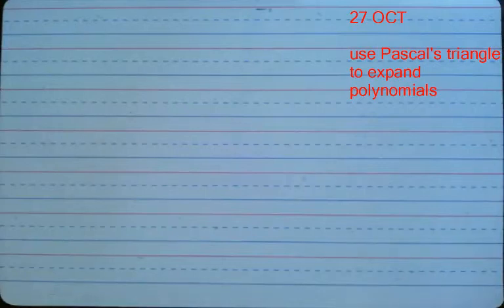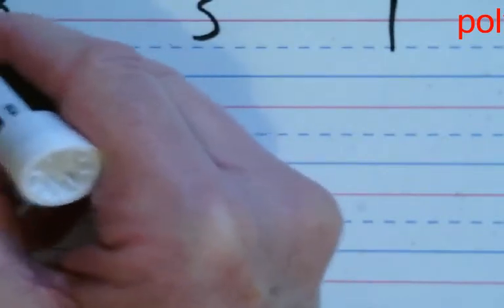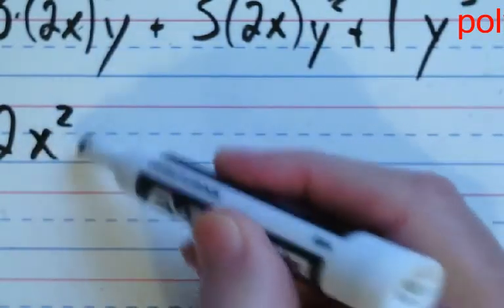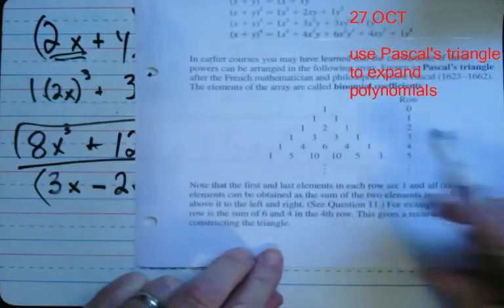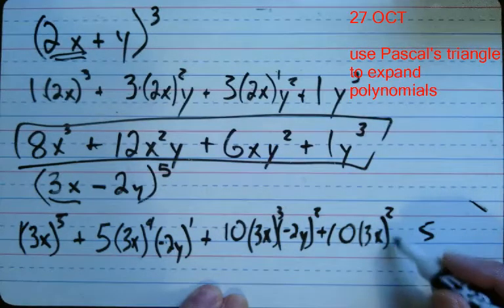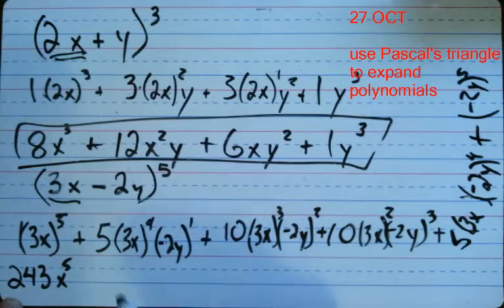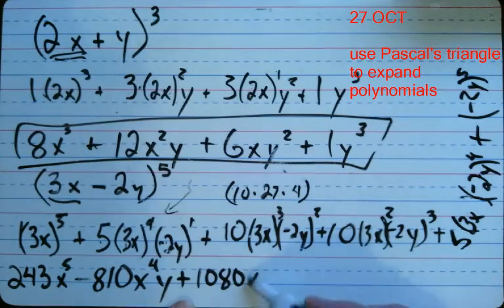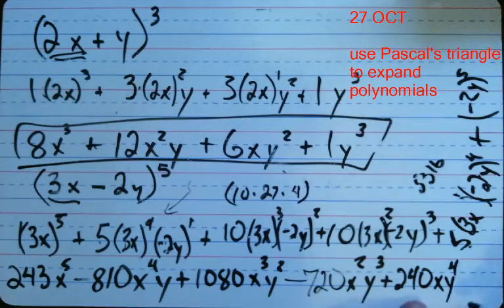AA 27OCT expand polynomials part2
How to use Pascal's triangle to expand polynomials
(I forgot to zoom out for about 2 minutes but hang in there, I fixed it).